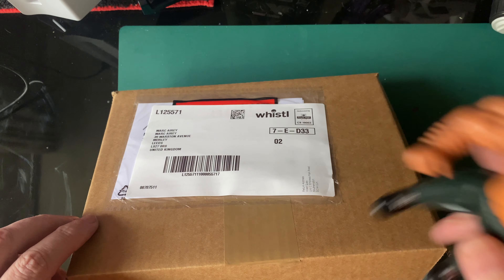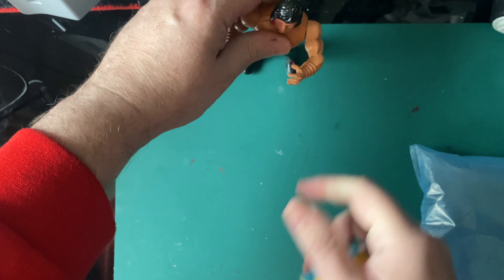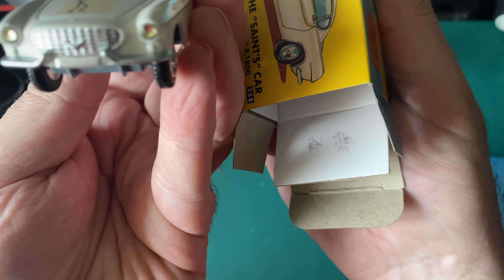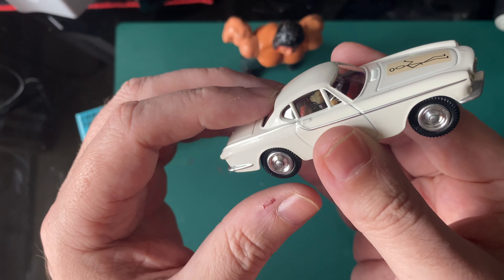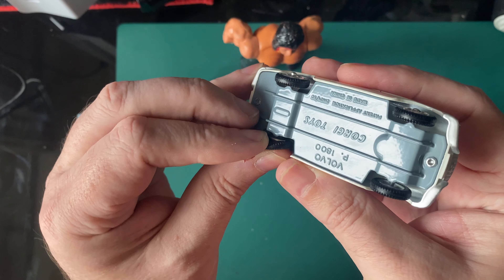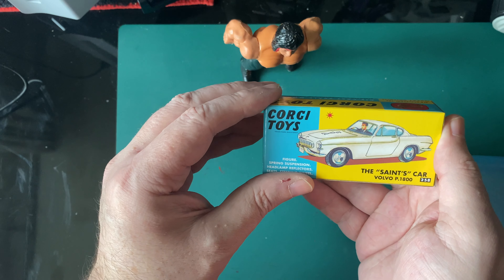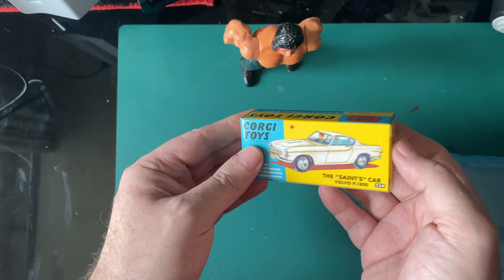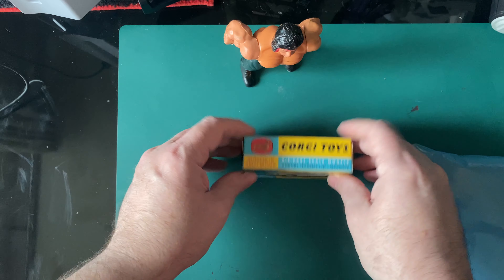Corgi Club Saint Volvo Review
Another die cast from the corgi model club, this time we have the Saints Volvo